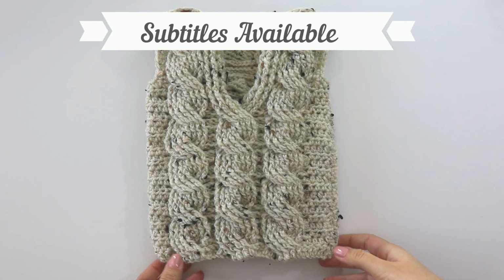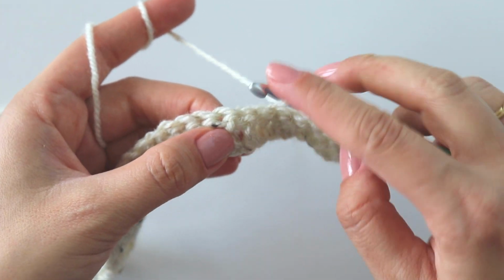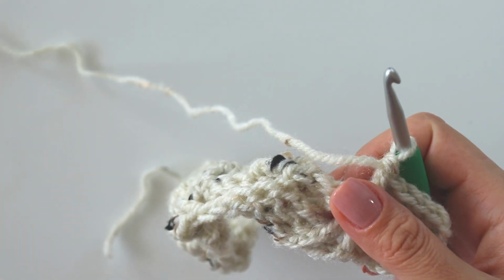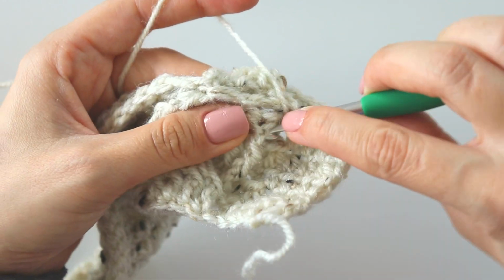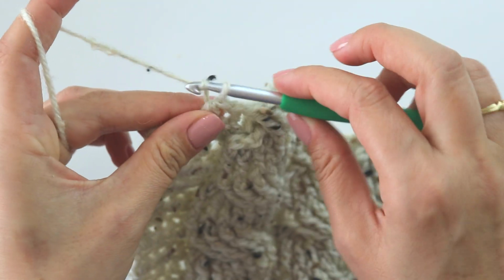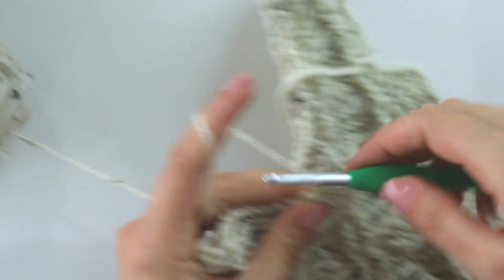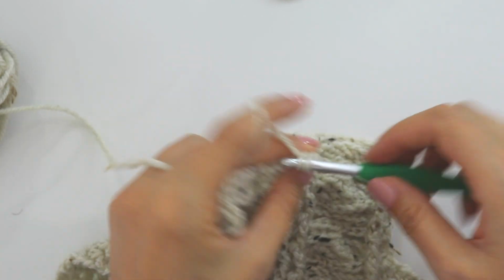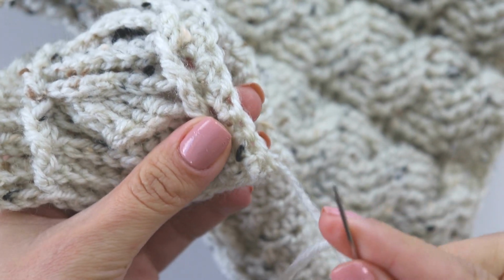Crochet Easy Cable Baby Vest / All Sizes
Greetings from the first day of the year. I'm here with a brand new vest for your cute babies ♥